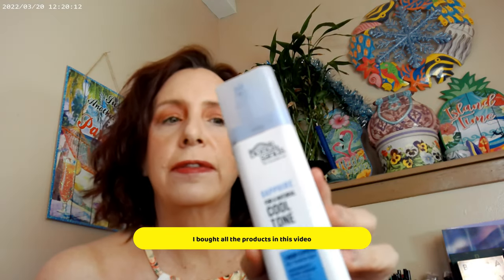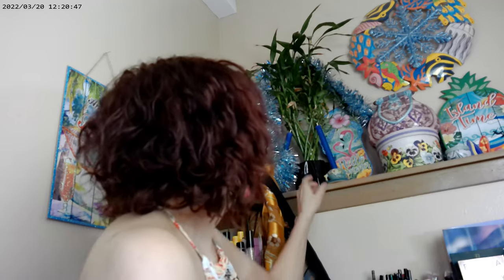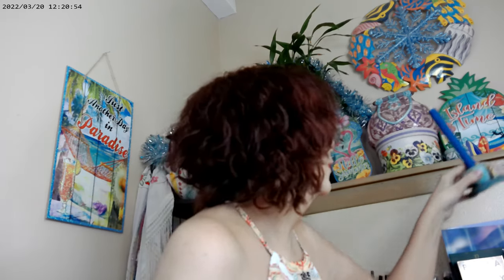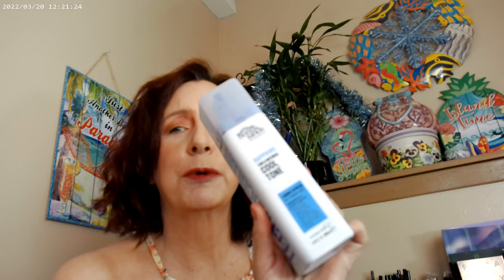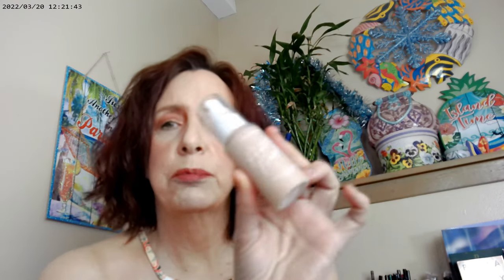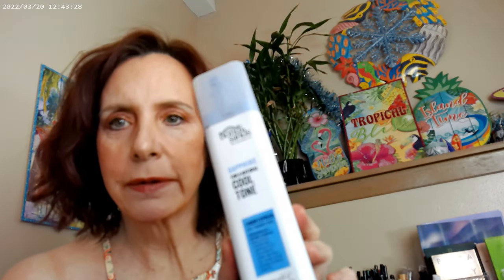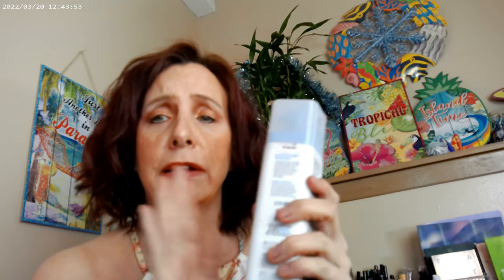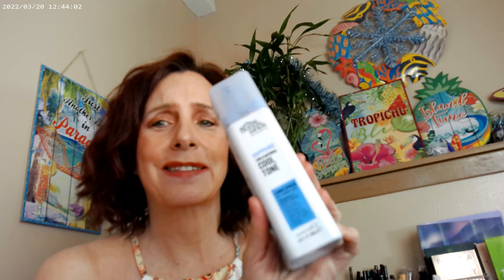Bronze Goddess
Loreal True Match C2.5, Colourpop Pretty Fresh Concealer, Maybelline Sky High Mascara  Cosmic Black, NYX Thick It Stick IT Light Ash Brown, Fourth Ray Glisten Up, WetnWild Palm Beach Ready, Colourpop Not a Box of Choclates ,NYX Colourpop So Glassy Epiphany Lip Gloss, Emride, Bondi Sands Sapphire Self Tanner, Colourpop Wildchild and Lucky Penny Palettes, Bare Minerals Kiss of Copper Blonzer, Huda Glowish Fairly Light Powder, Colourpop Pretty Fresh Foundation Light 53W, SOL Bronzer Medium, ELF Halo Glo Magic Hour, Colurpop Ultra Glowy Glossy Lip R We Done, Hard Candy Face Off Bronzer Sweet Tea, Colourpop Just a Tint Just Because, Born to Glow by NYX Gleam